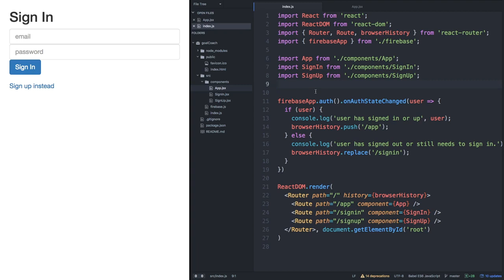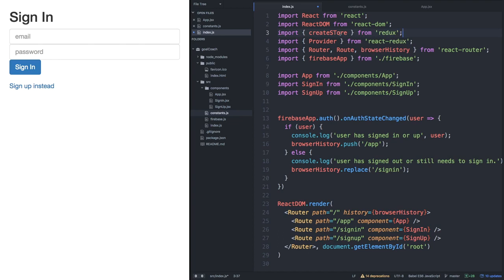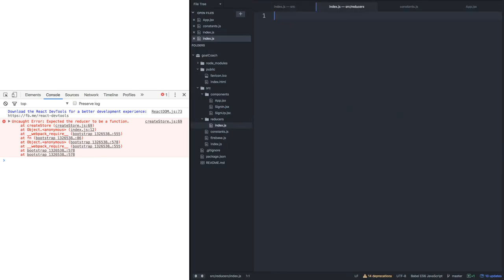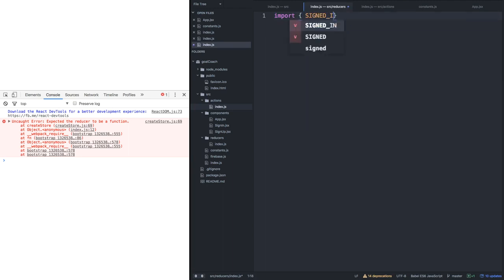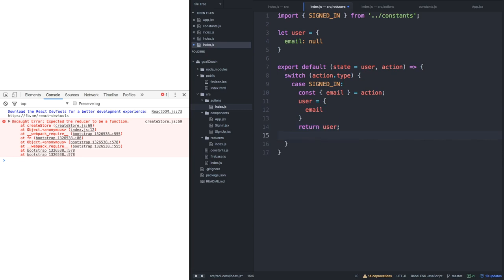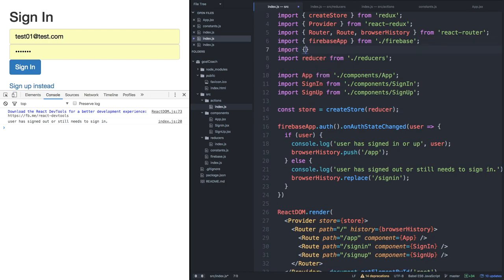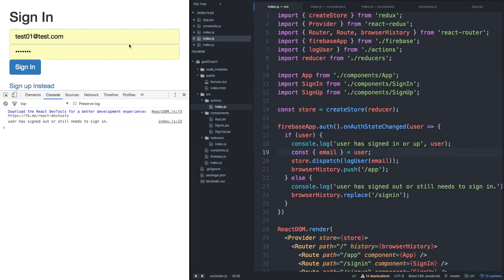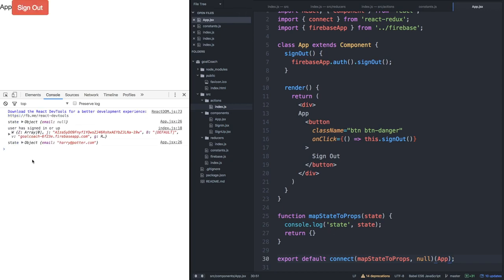52 - React JS and Redux - Mastering Web Apps - Logging the User with Redux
52 - React JS and Redux - Mastering Web Apps - Session 2
Logging the User with Redux